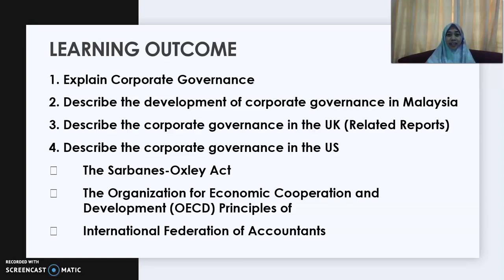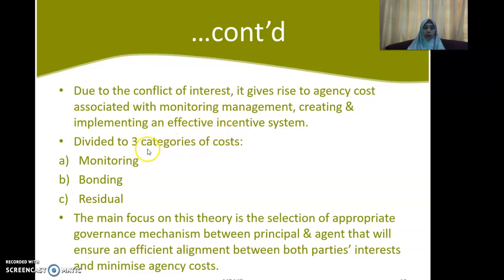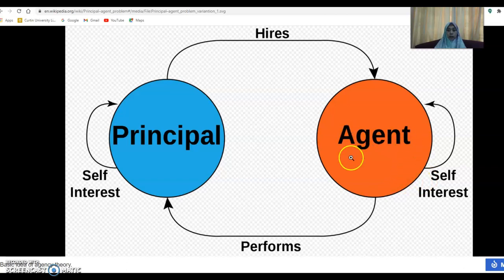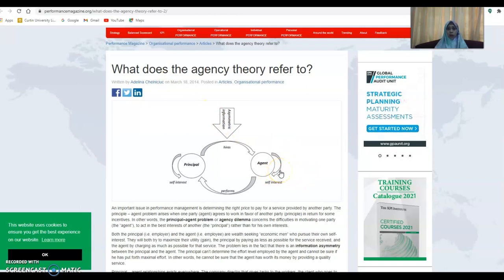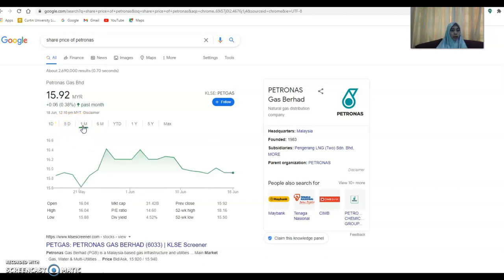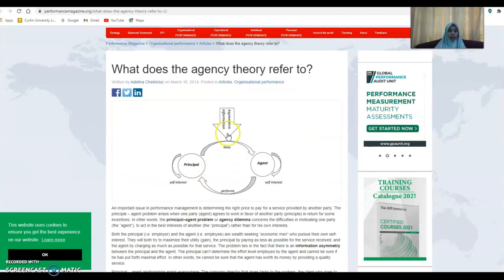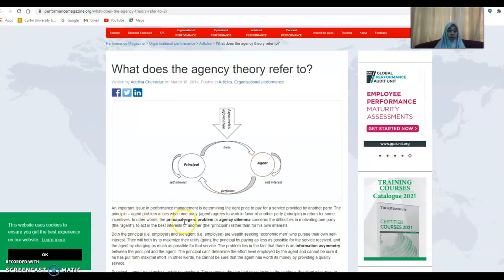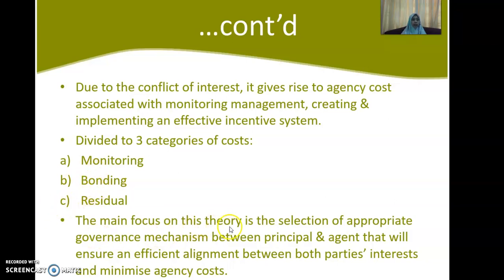CG Part 4 – Agency Theory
Explanation about the theories of CG.
Explanation about Agency Theory.